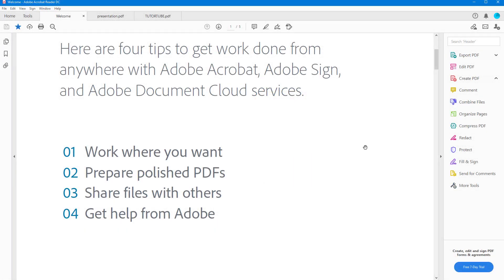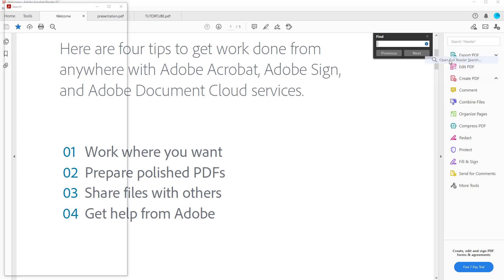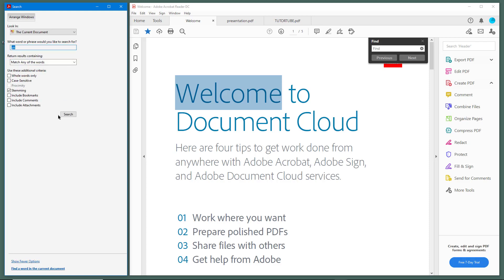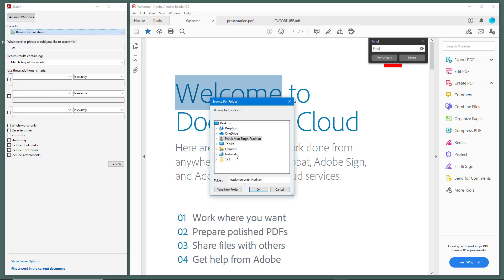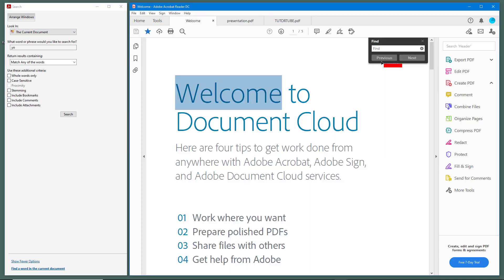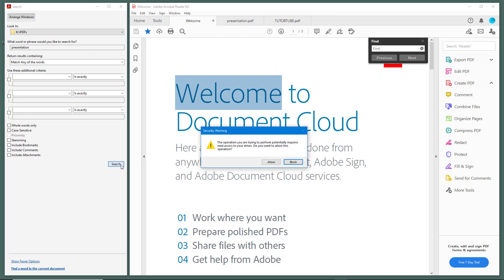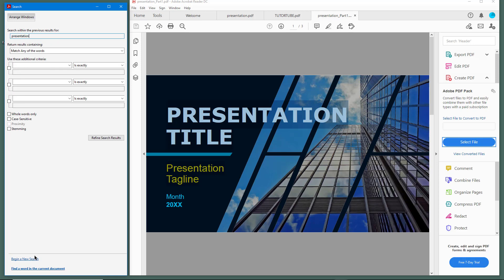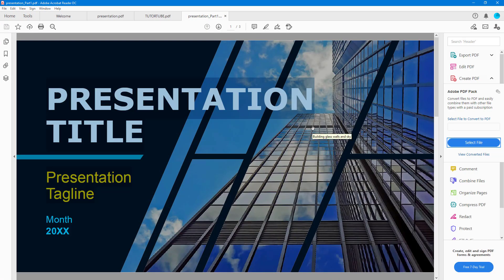Adobe Acrobat Reader Tutorial - Lesson 9 - Full Reader Search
In this tutorial, we will be discussing about Full Reader Search in Acrobat Reader